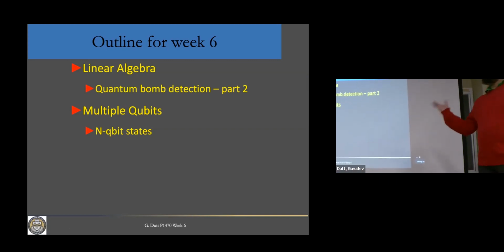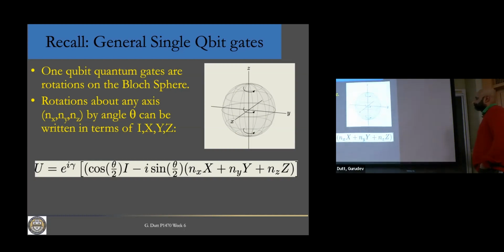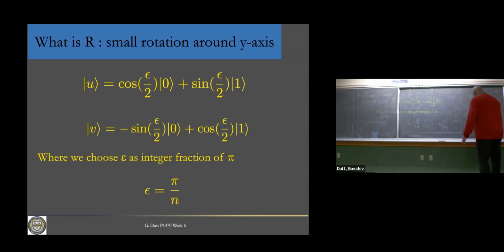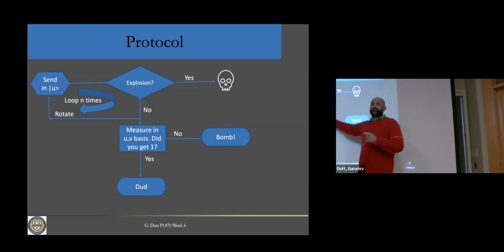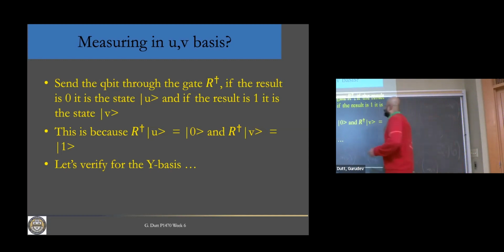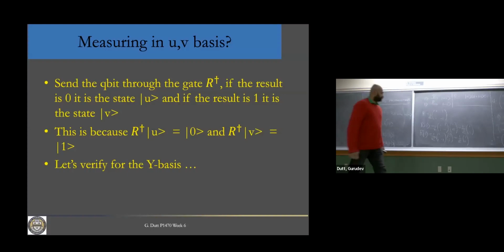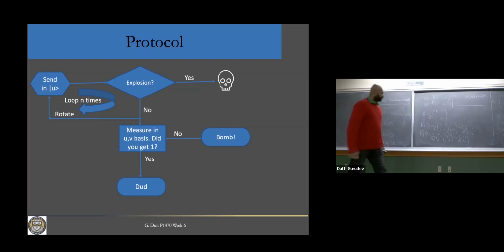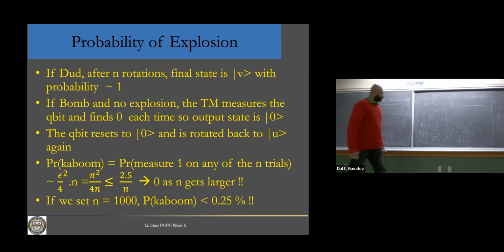Dr Dutt QC Lectures PHYS 1470 Lecture 12